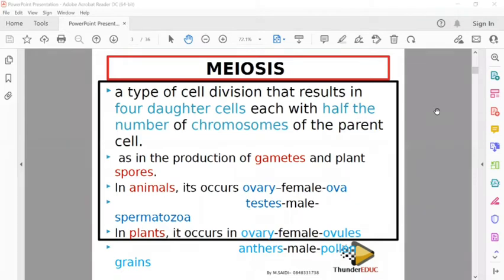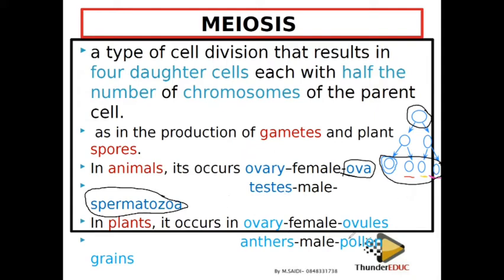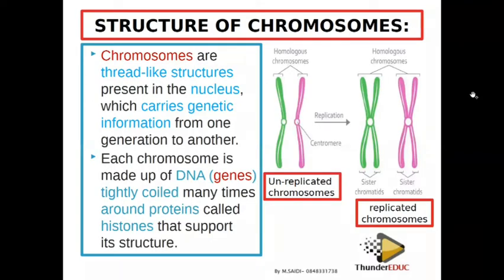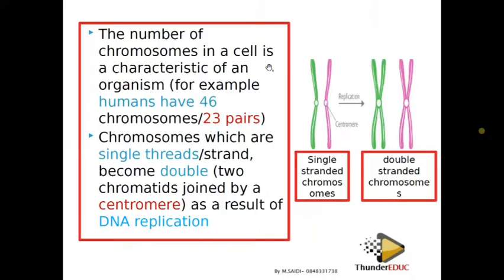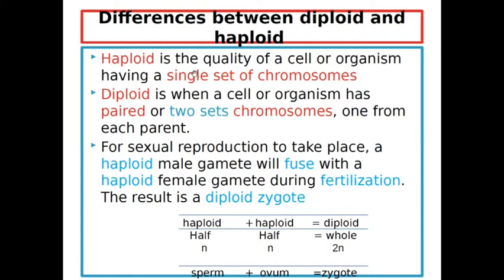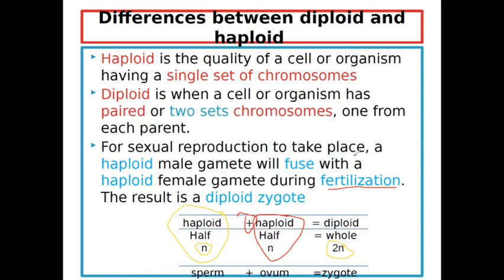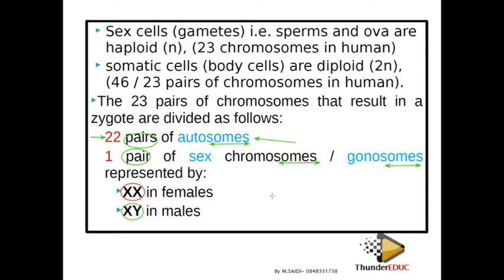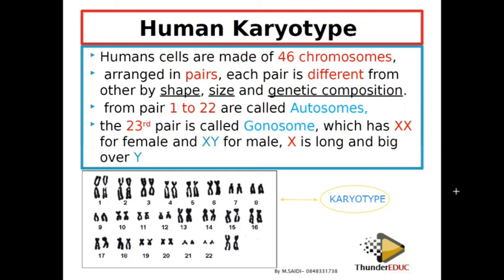MEIOSIS LESSON 01